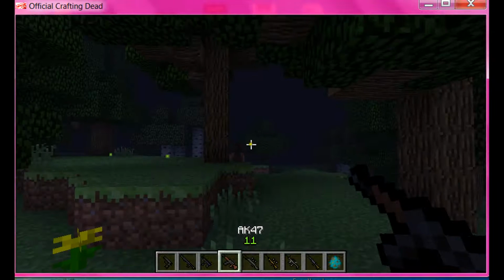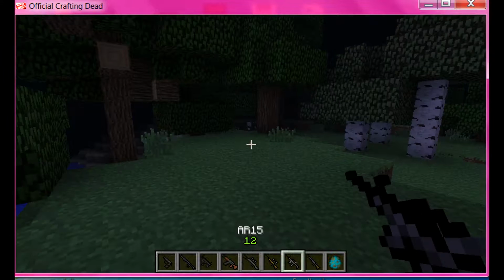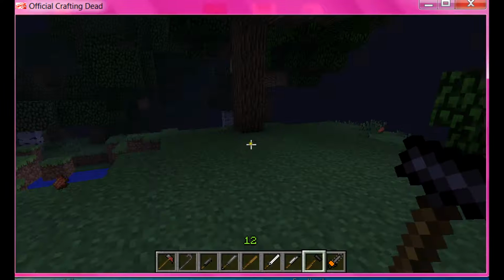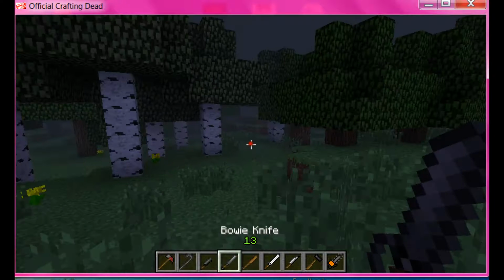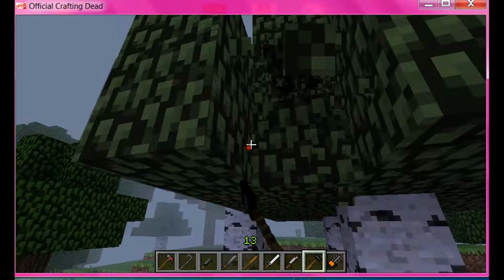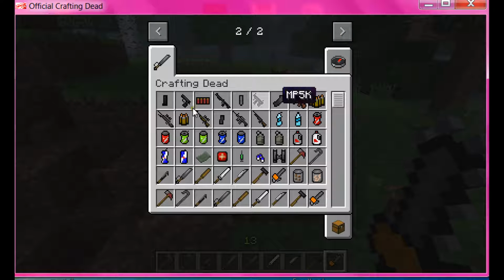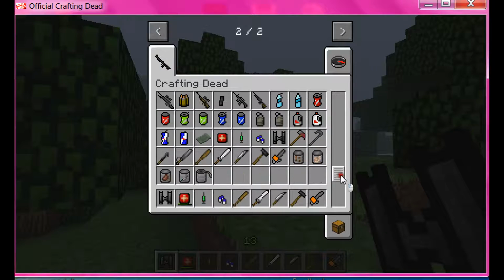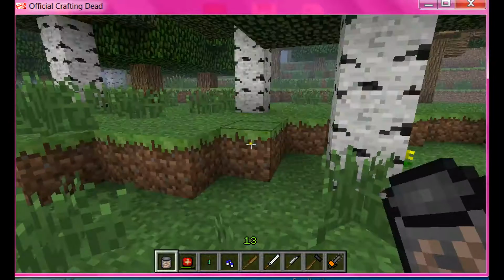Minecraft mod showcase: The Crafting Dead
Hope you enjoyed this showcase Part 2 is coming with the crafting recipes.